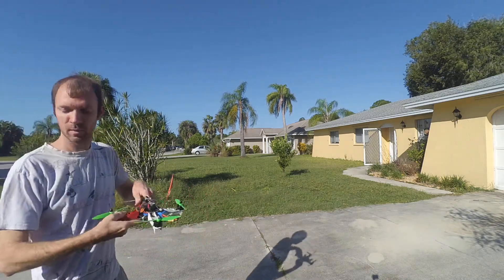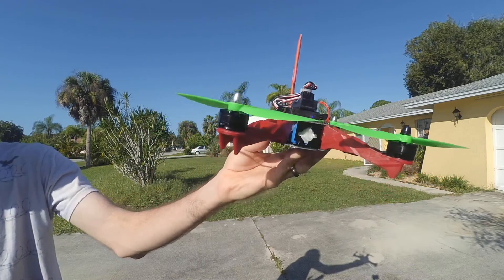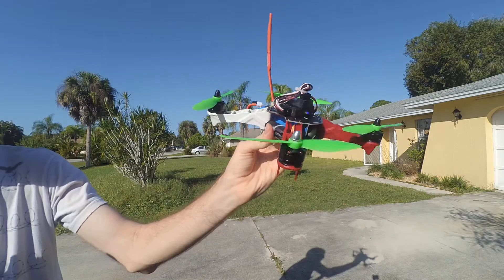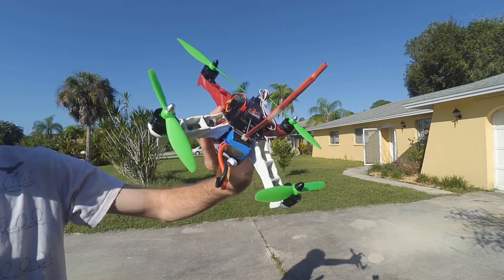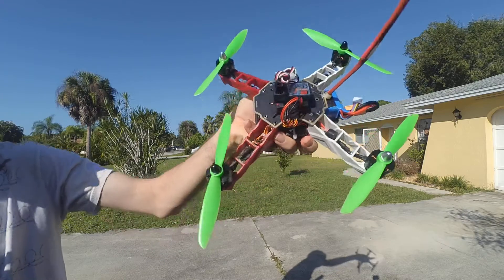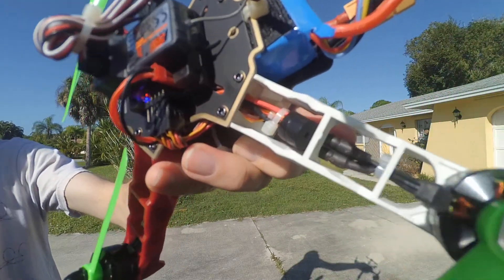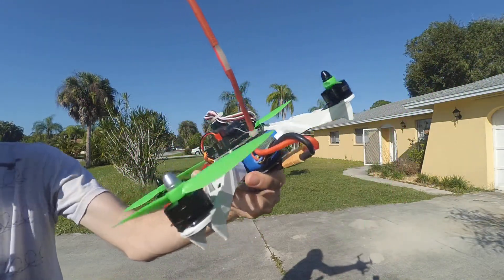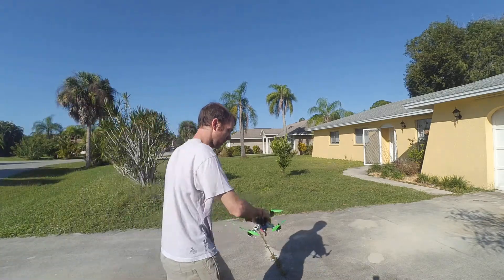Totem Q250 Quadcopter Maiden Flight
I was unable to find any videos on this quadcopter frame on youtube. I was looking for something more durable than the generic glass/fiber frames.

This frame can take a beating, I call it a "Funsize F450".

Here is the specs of this build:

1. Totem Q250 frame.
2. Emax 2204 motors.
3. Emax SimonK 12a Esc's.
4. Flip32 10Dof flight controller.
5. Gemfan 6045 props.
6. FlySky Fs-T6 Tx & RX.
7. 2700Mah 3S lipo.
8. Cirocomm BeStar BS-280 GPS (Not in this video).

I hope you enjoyed the video. After I am done designing a lid, I will post some more videos.